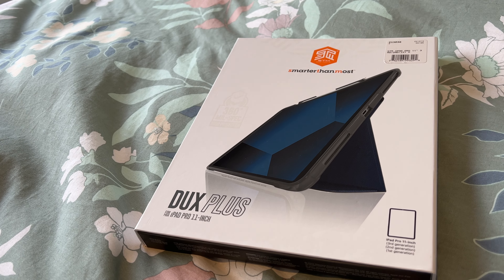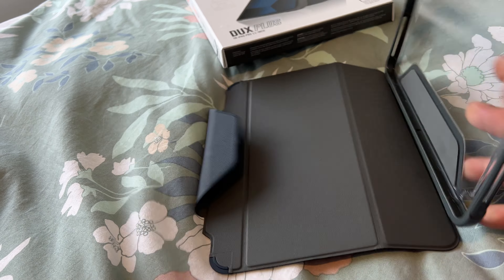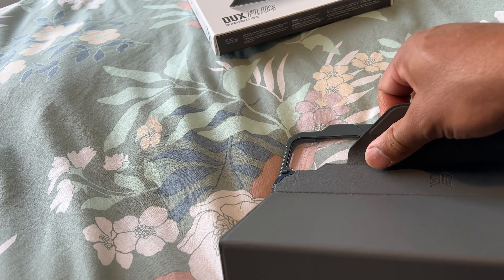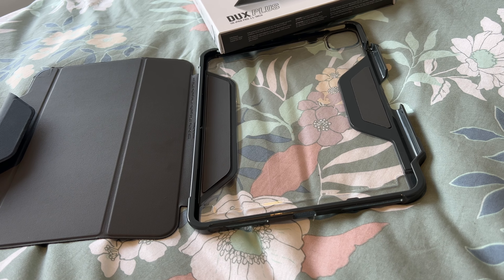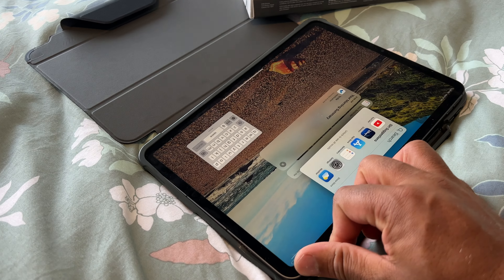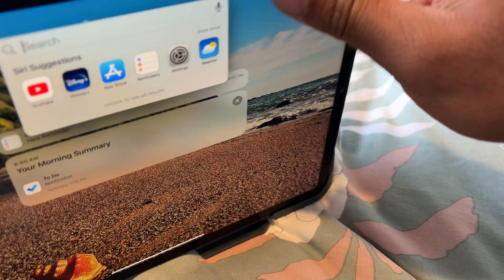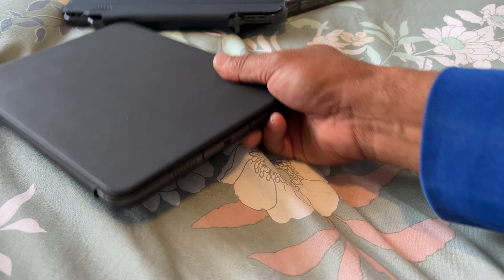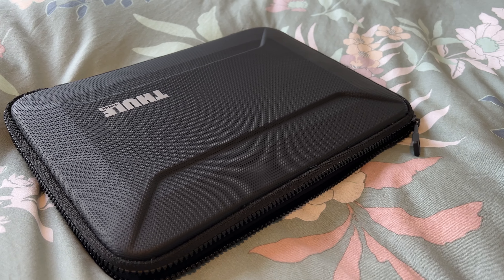STM DUO PLUS iPad Case Review: Should you buy it?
Join us as we expose the shortcomings of the STM iPad Case and provide alternative options that offer superior protection, durability, and functionality. Your iPad deserves the best, and it certainly won't find it in this lackluster case.

If you're looking for a genuine review that doesn't hold back, make sure to check out this video before making any decisions about the STm iPad Case. Your iPad will thank you later!